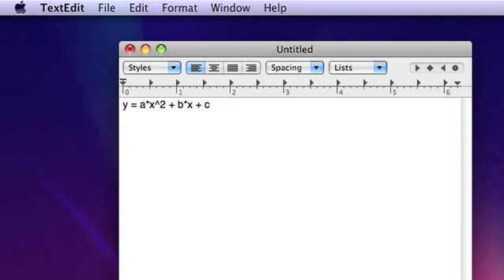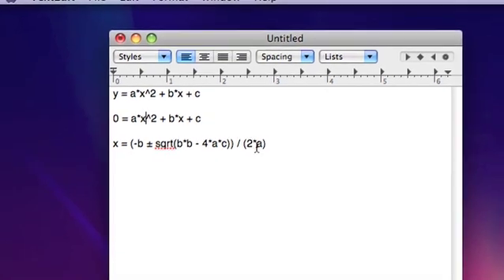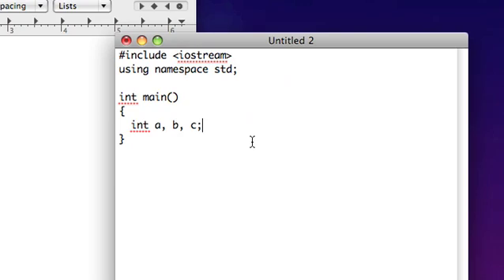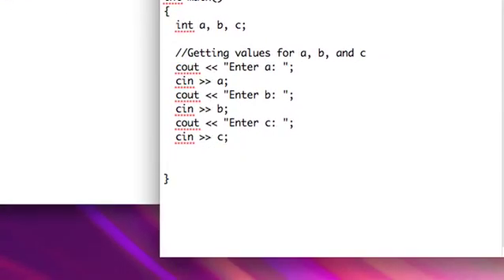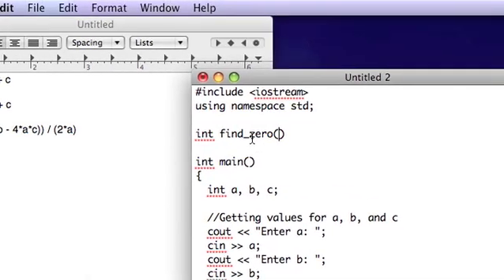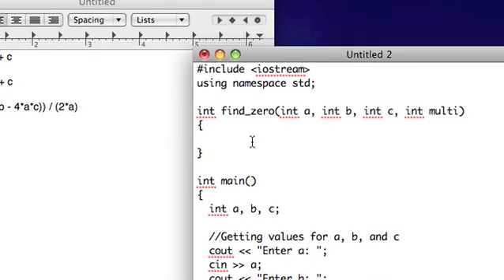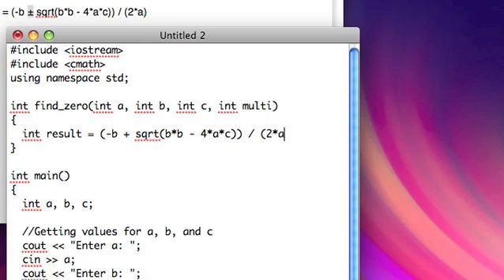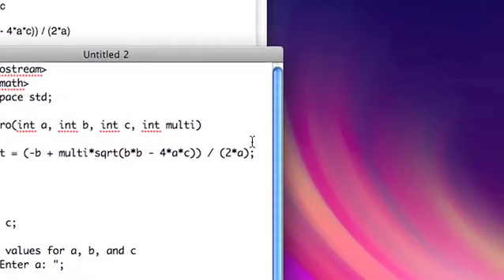C++ Basic Skills: Lesson 03 "Creating Functions with the Quadratic Formula" (part 1 of 2)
In this lesson we look at functions and use them to create a program that will solve quadratic equations! We also touch briefly on some shorthand for certain operations.